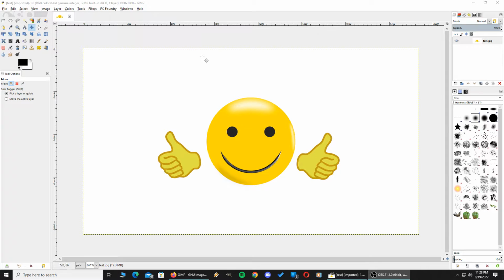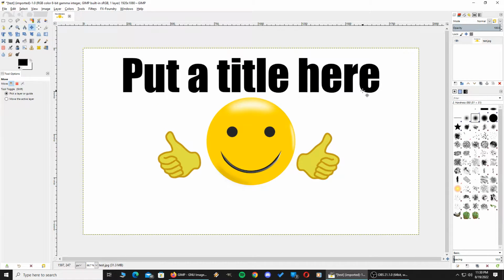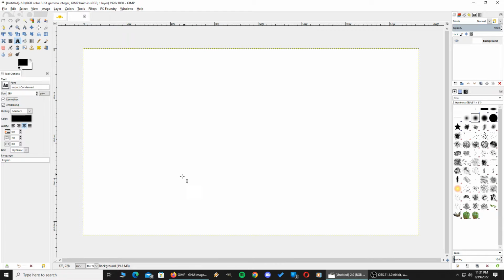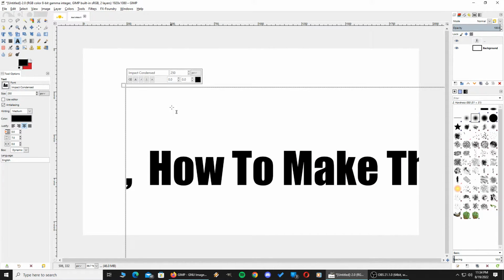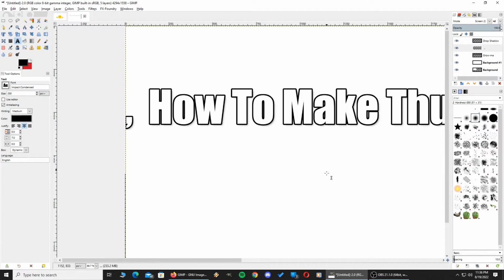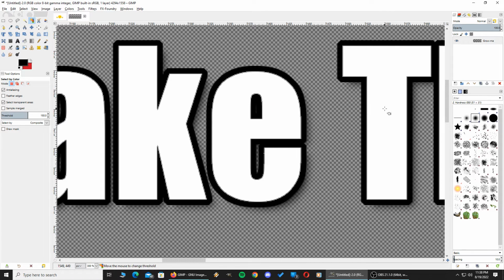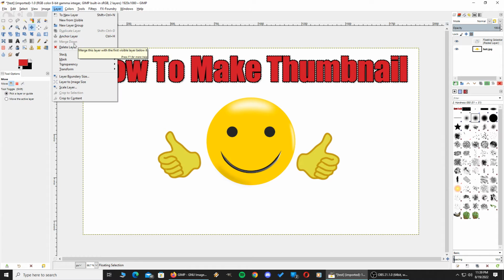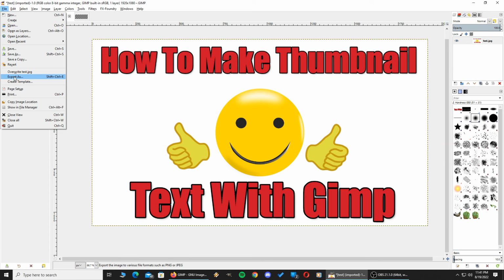How To Make Thumbnail Text With Gimp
Gimp is a free, open source program to make and edit graphics and images, this is a tutorial for how to put some nice thumbnail text onto an image to be used as a thumbnail for YouTube.